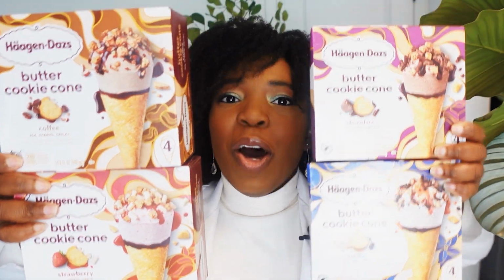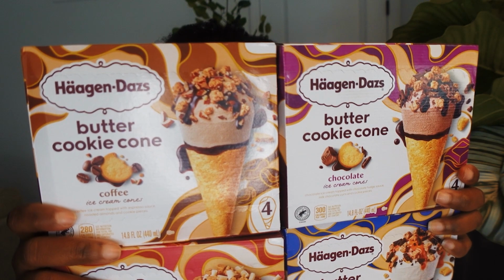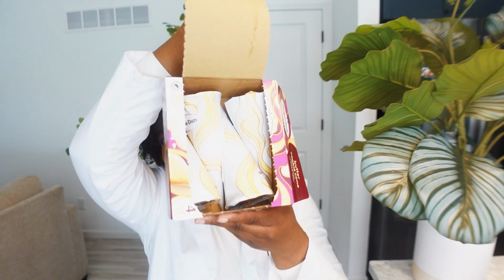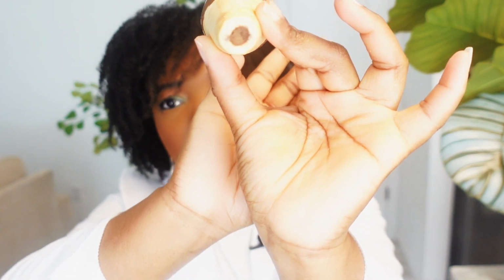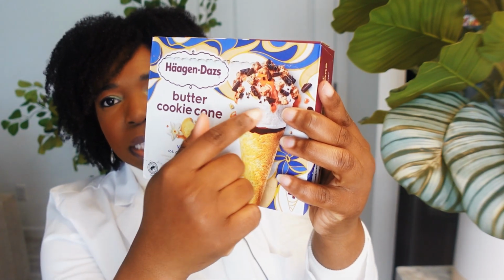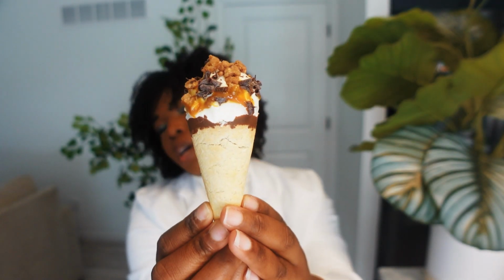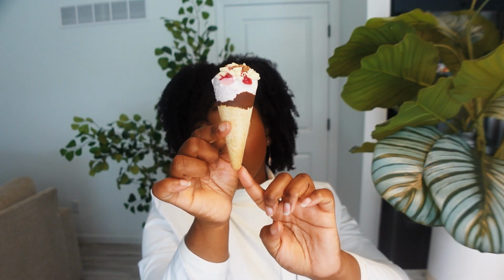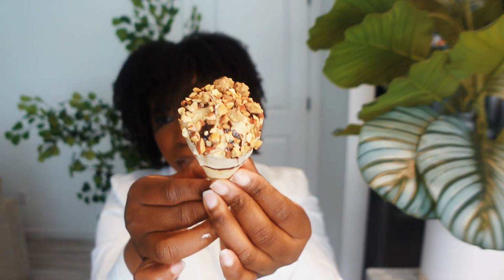Haagen Dazs Butter Cookie Cone Review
I have been on the hunt for these new product launches from Haagen Dazs. This is a product that is really unique because of the cone used. I picked them up to review,  check out the video to get my thoughts on them. Have you tried them yet?